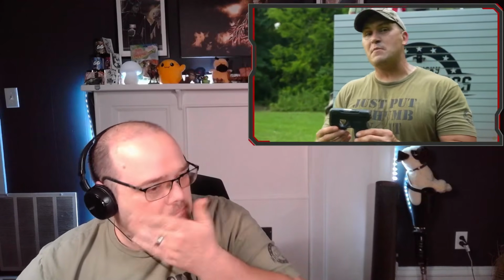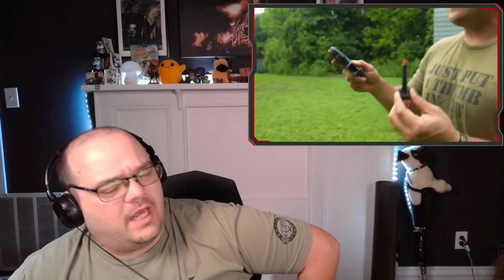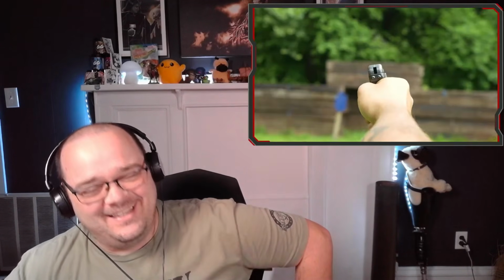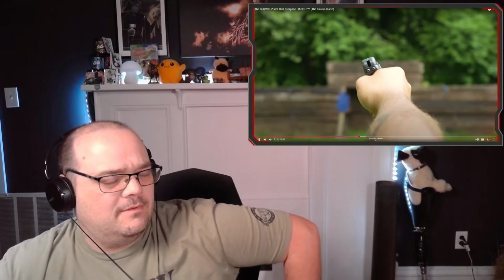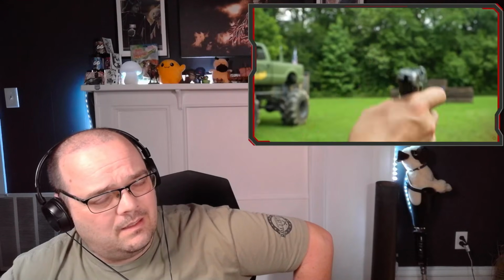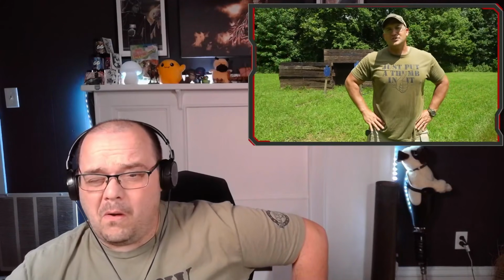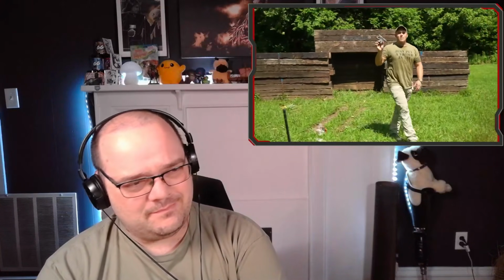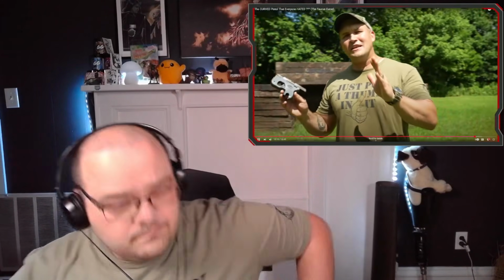Scott Doesn't Miss like This -The Curved Pistol That Everyone Hated - Kentucky Ballistics Reaction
Wishlist for New House!

Kentucky Ballistics Links!